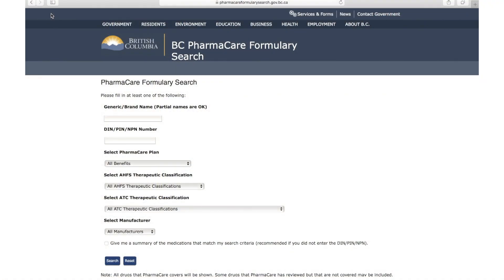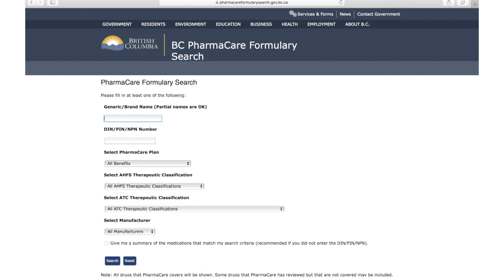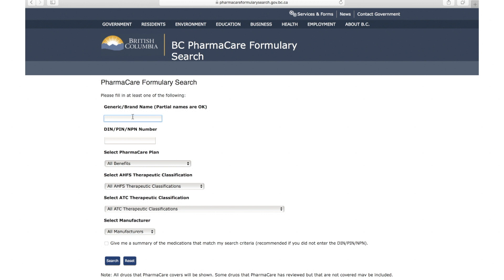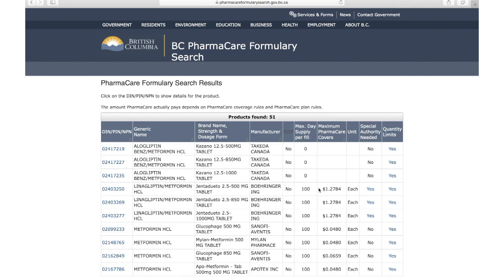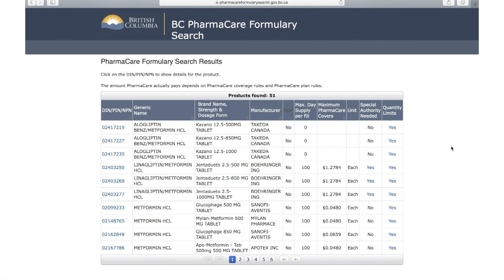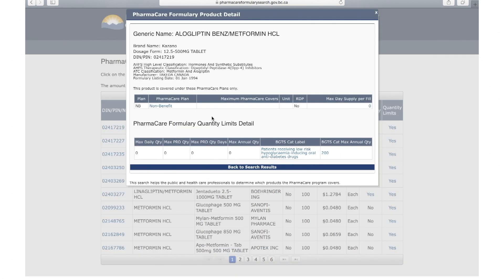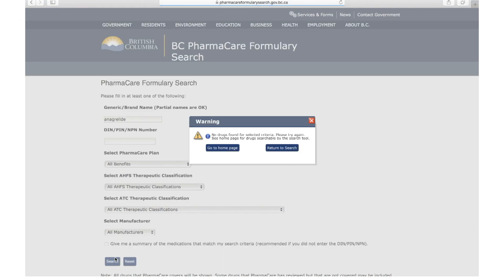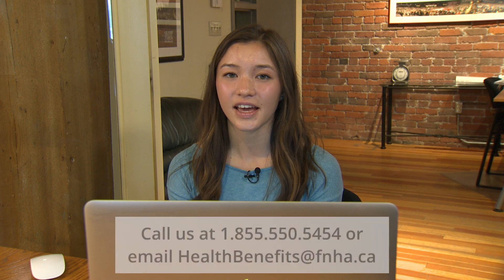How to search for a medication on the PharmaCare Formulary